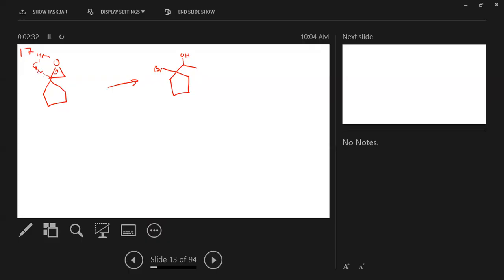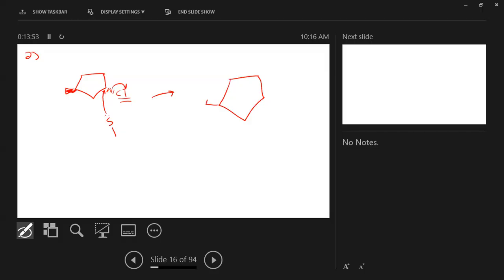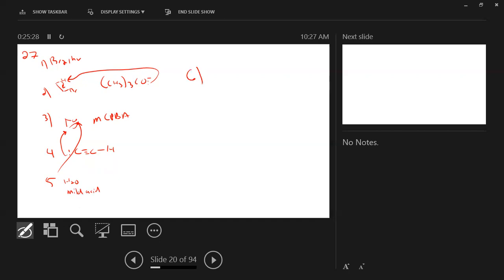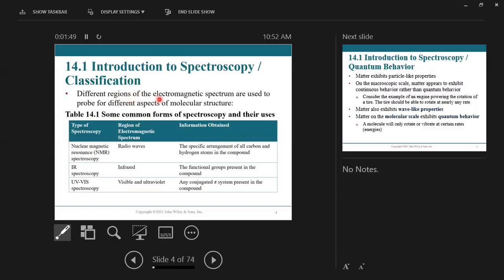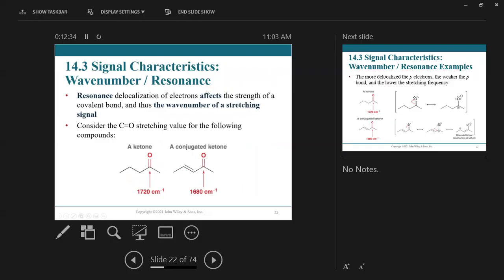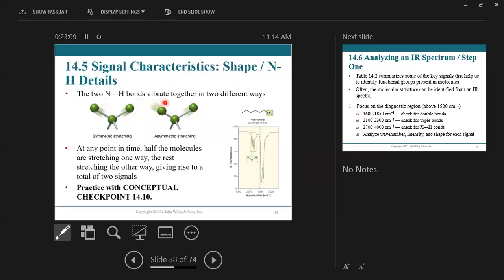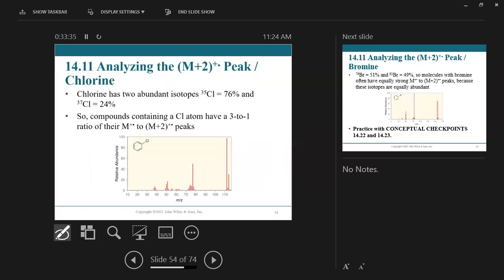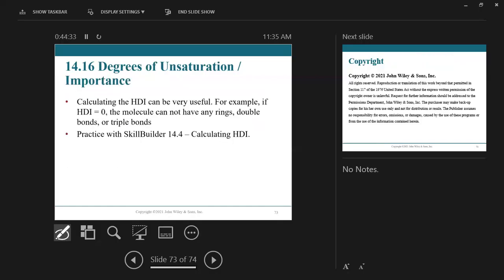Lecture 5 Infrared and Mass Spectroscopy Organic Chemistry 2